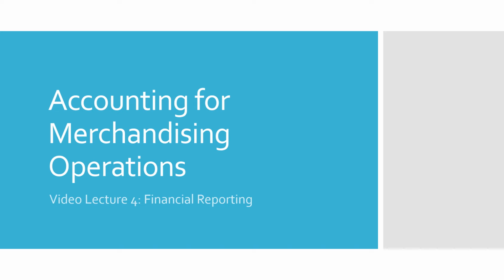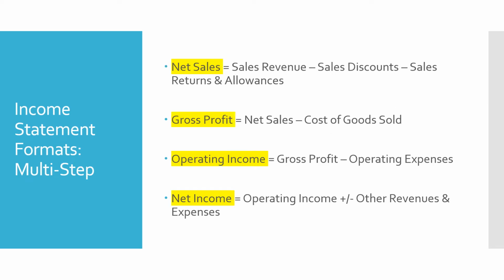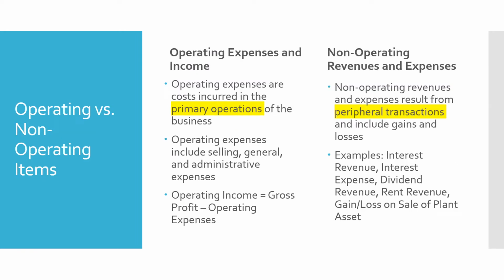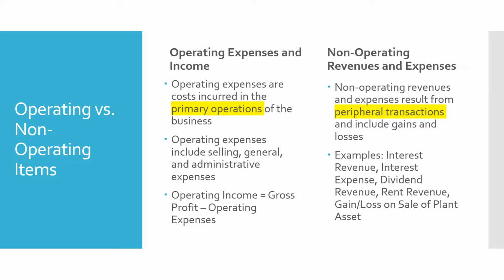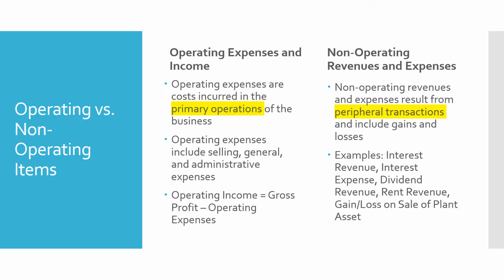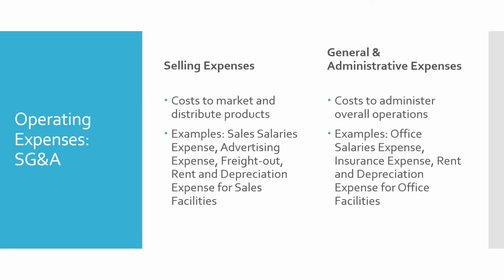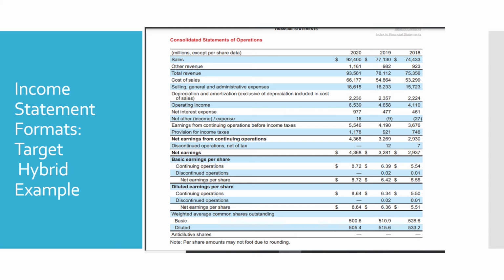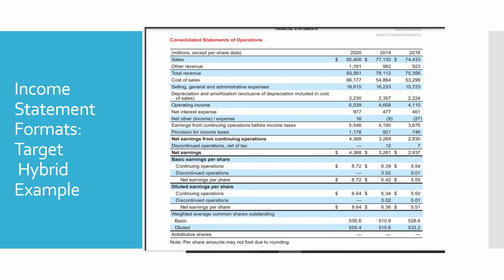Module 3 Chapter 4 Video 4: Financial Statements for Merchandising Company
This video introduces multiple-step and single-step income statement formats.  Operating versus non-operating items are discussed as well as selling, general, and administrative expenses.